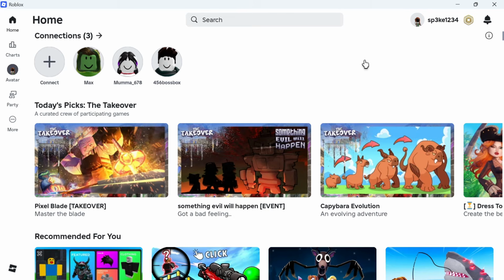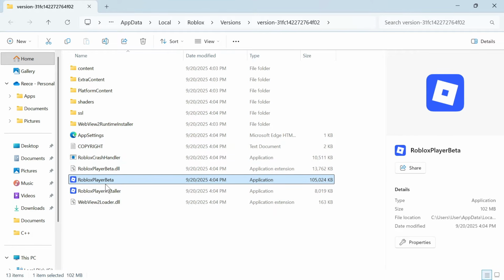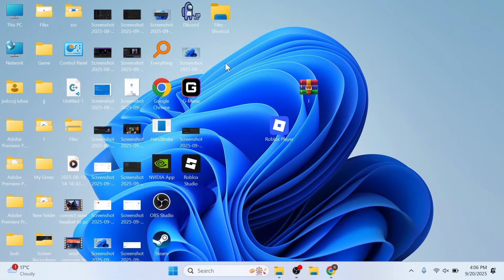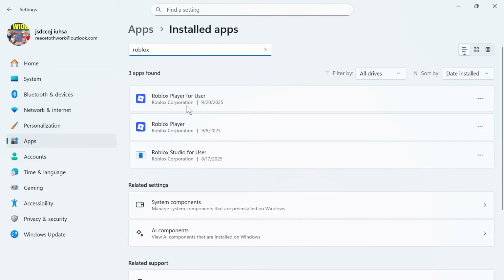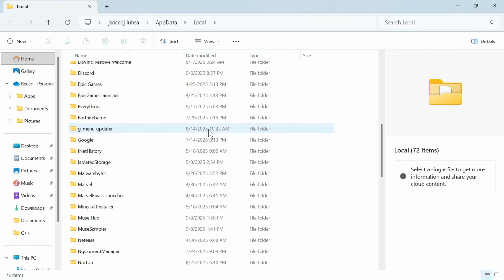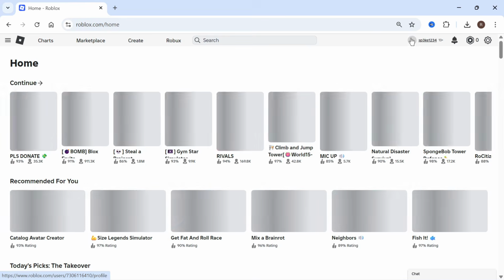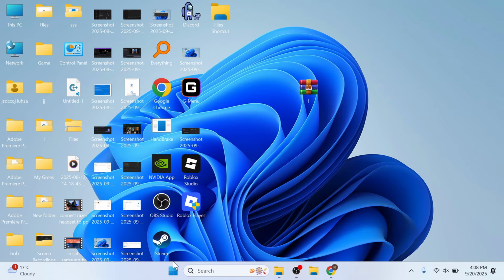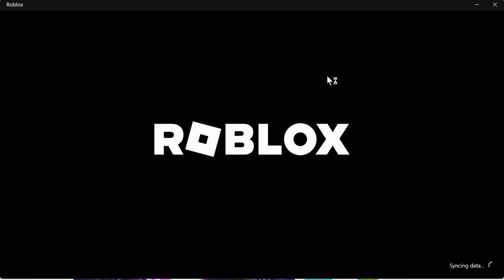How To Fix Roblox Won't Open On PC & Laptop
If Roblox won’t open on your PC, here’s how to fix it. This guide covers solutions for Roblox not launching, crashing, or freezing on Windows 10 and Windows 11. Learn how to clear Roblox cache, reinstall the launcher, fix and fix compatibility mode errors.